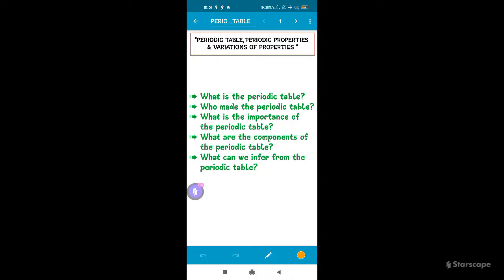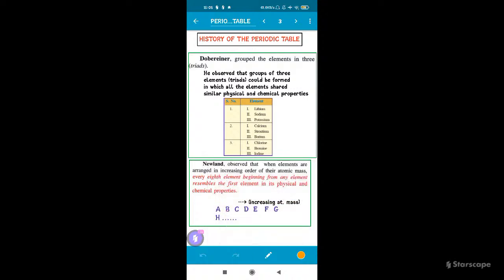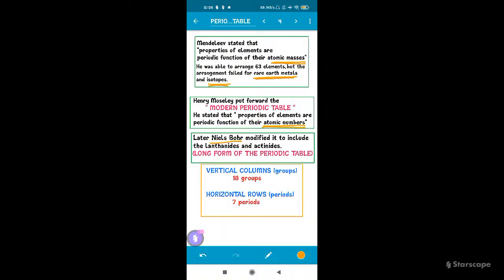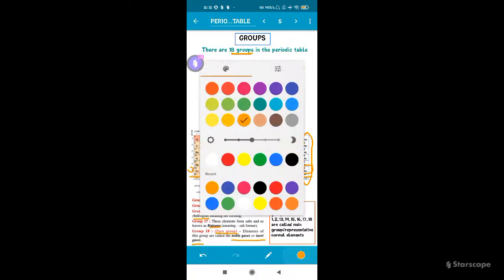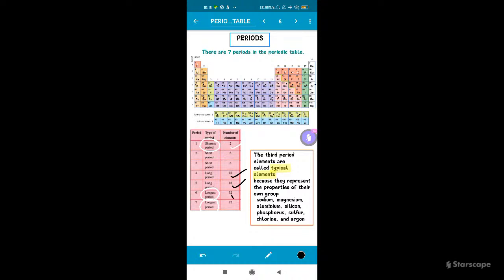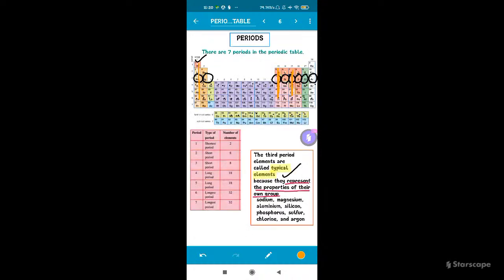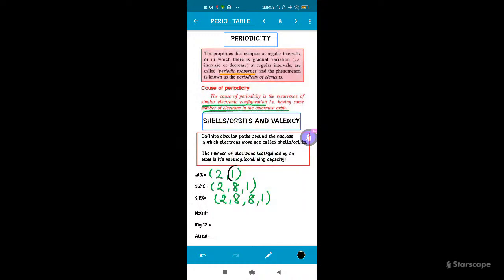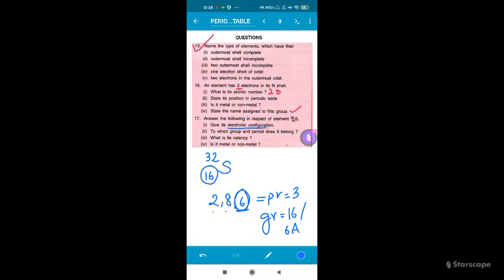Chapter 1 : Periodic Table | Chemistry Class 10 ICSE | Lecture 1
Hello friends